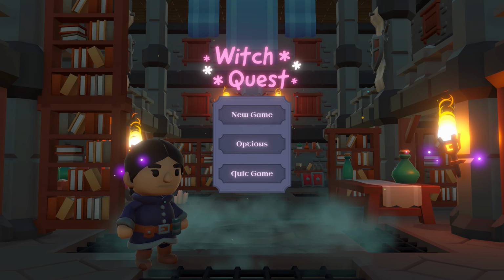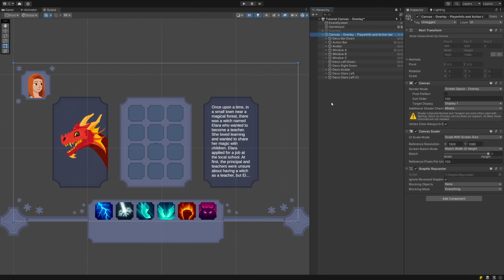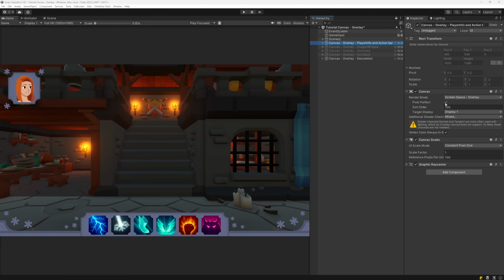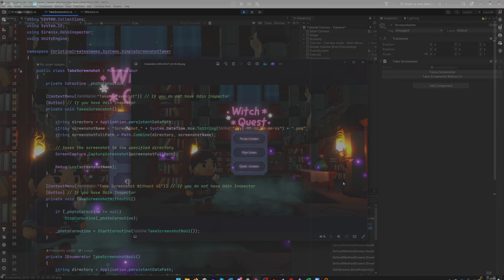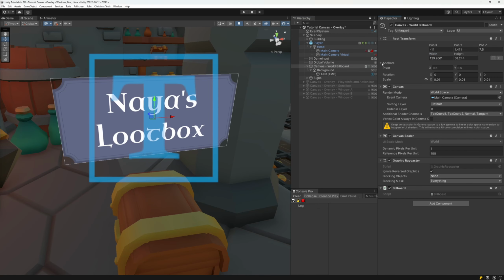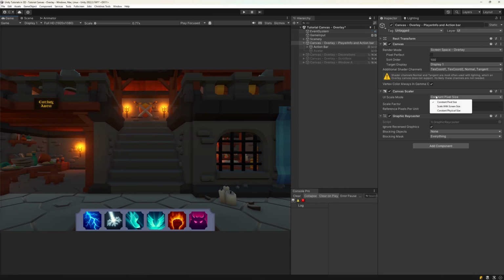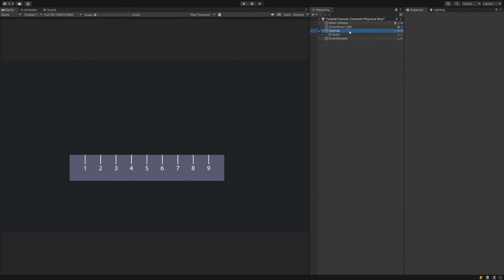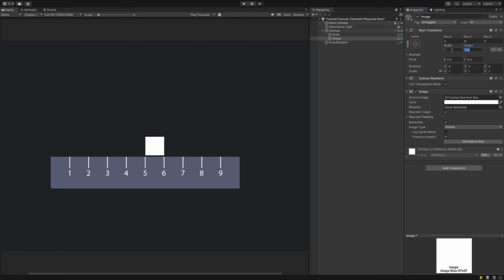Unity UI canvas modes and canvas scaler explained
Learn all you need about the differend canvas modes and the canvas scaler in this Unity UI deep dive tutorial. We are going to cover:
- Basics of how to structure UI into multiple Canvases and why
- How to check if your cursor is over UI
- Sorting Canvases
- Each of the three different Canvas Modes (Overlay mode, Camera mode, World Space mode)
- Taking screenshots without the UI showing and why you probably want Camera Mode for that
- Placing UI into the world with World Space canvas and understanding how its scaling works
- Billboarding UI in World Space
- The three Canvas Scaling modes: Constant Pixel Size, Scale with Screensize and Constant Physical size

📖 Chapters 🔖
00:00 Overview
00:34 The Canvas Component in Unity
01:34 Working with multiple Canvas objects - UI performance
04:01 How to check if cursor is over UI element
05:07 Sorting UI Canvas in Unity
05:49 Canvas Mode: ScreenSpace Overlay
07:41 Canvas Mode: ScreenSpace Camera
09:20 How to take screenshots without UI example
10:35 Canvas Mode: World Space UI
11:38 World Space Scaling explained
12:36 UI Billboarding in World Space example
13:31 World Space signs with TextMesh Pro
14:14 Canvas Scaling
14:47 Which resolution should you use for your UI
15:31 Canvas Scaling: Constant Pixel Size explained
17:20 How to create a scaling UI for multiple screen resolutions: Scale with Screensize
19:01 Canvas Scaling mode: Constant Physical Size
20:36 Recap